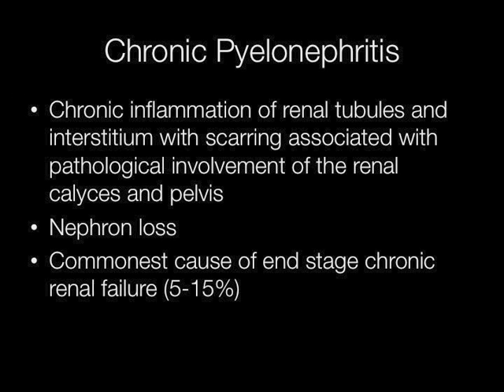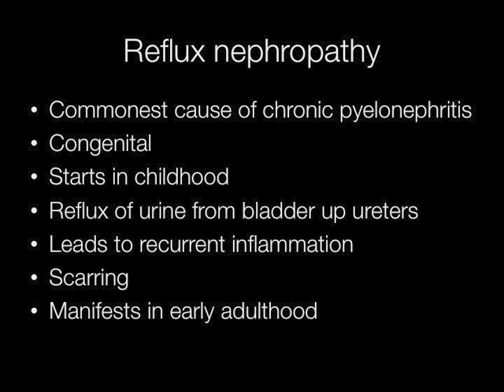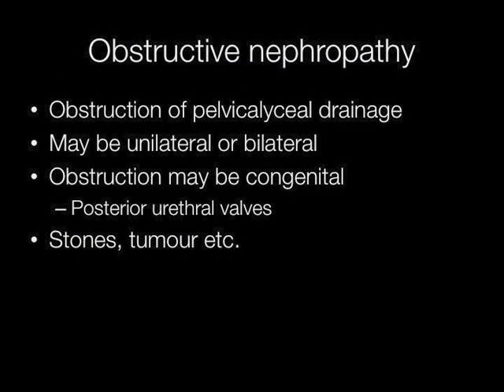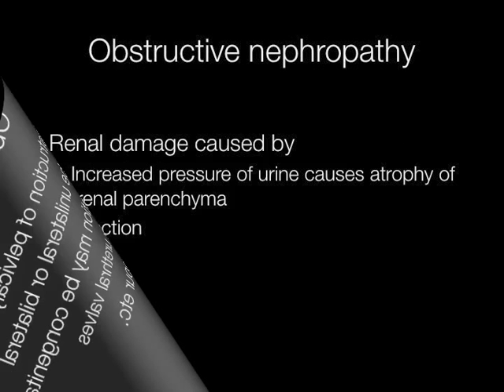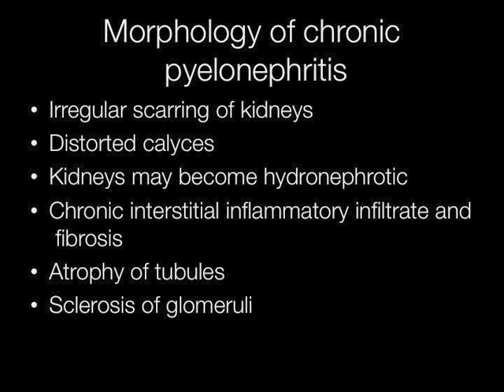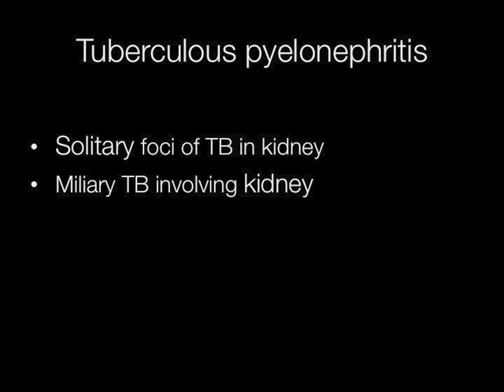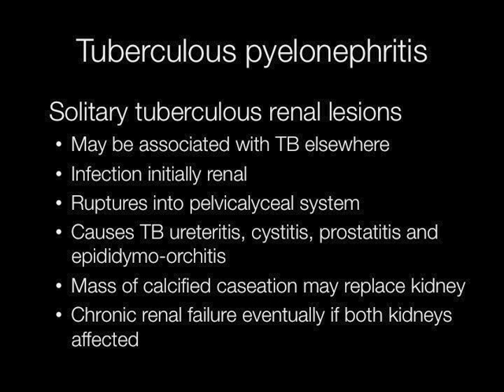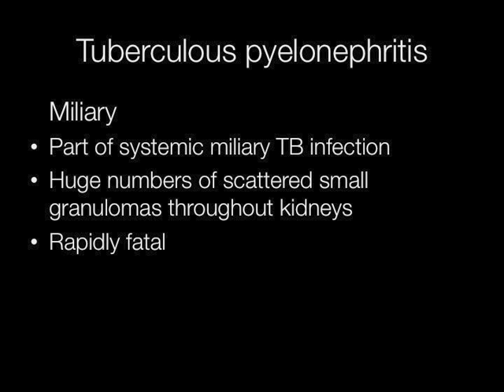Chronic Pyelonephritis - Pathology mini tutorial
The aetiology, presentation, complications and morphology of chronic pyelonephritis
What is chronic pyelonephritis? 0:13
Causes of chronic pyelonephritis 0:39
Reflux nephropathy 0:47
Obstructive nephropathy 1:21
Morphology of chronic pyelonephritis 1:57
Gross appearance of chronic pyelonephritis 2:18
Histology of chronic pyelonephritis 2:33
TB pyelonephritis 3:13
Gross appearance of TB pyelonephritis 3:57